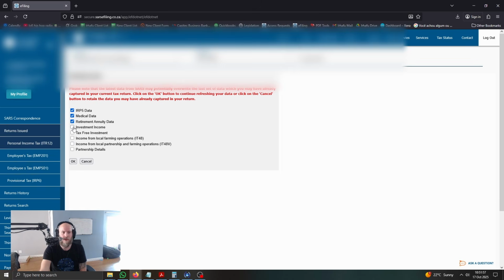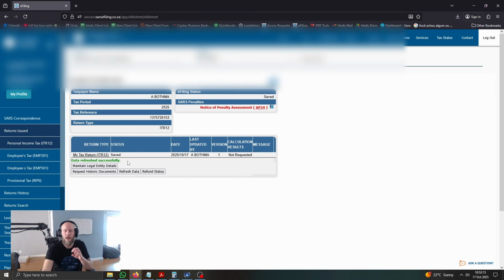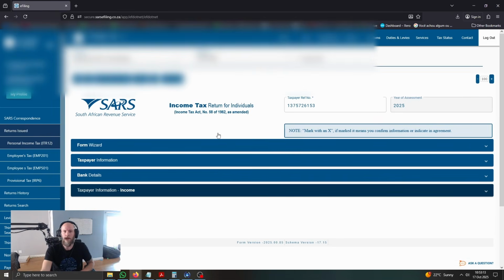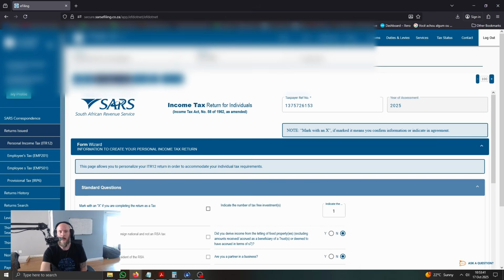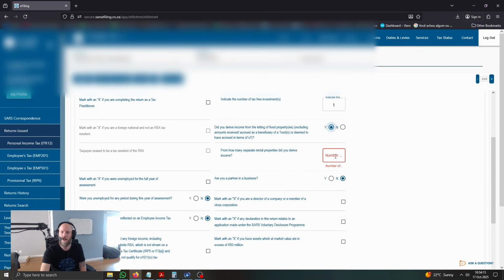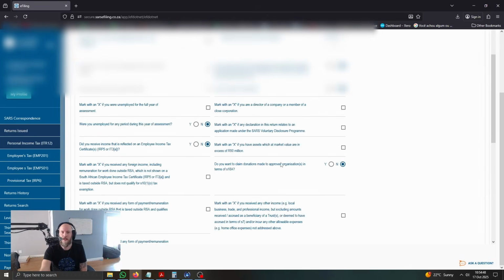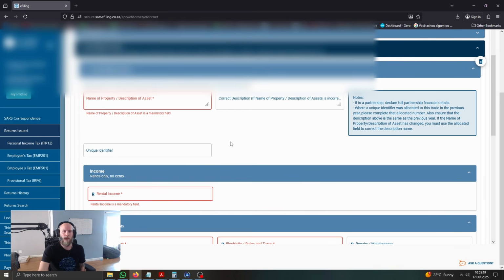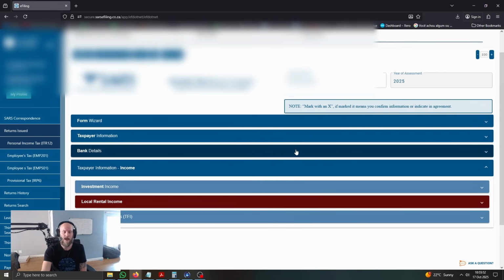How to submit your 2025 tax return | SARS eFiling Tutorial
Learn how to submit your 2025 tax return on SARS eFiling in this detailed tutorial video.